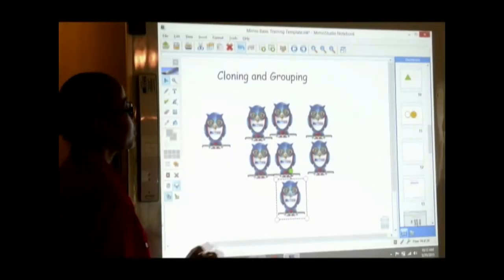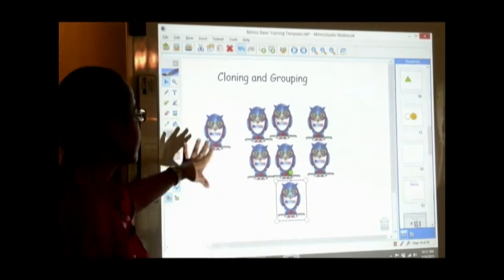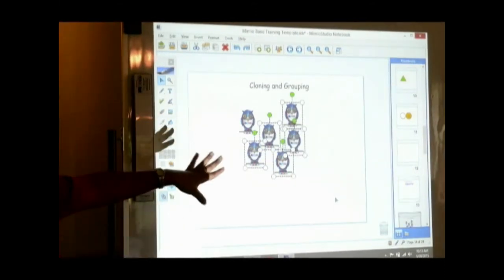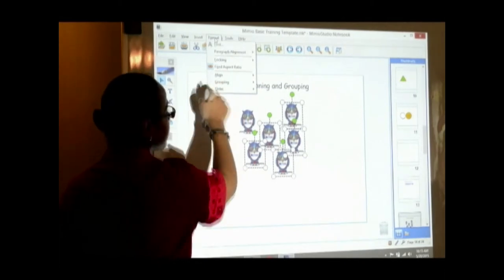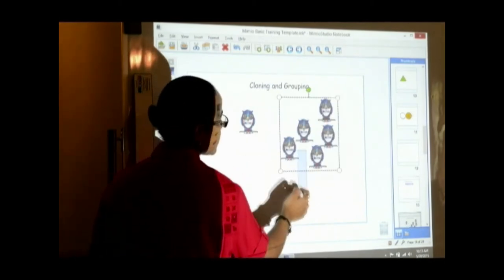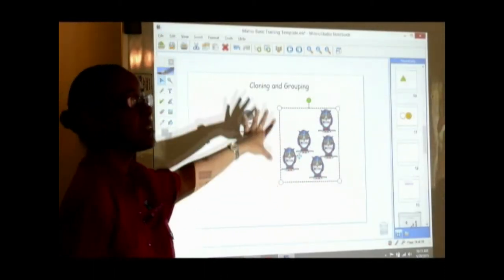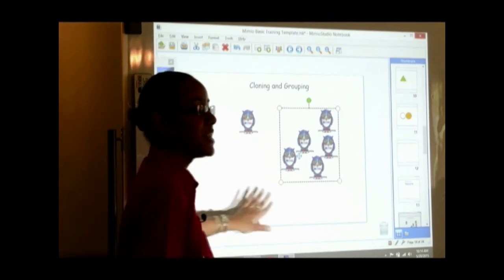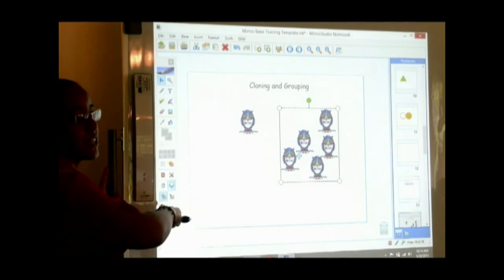Digicel Foundation - Exploring Mimio Series - 20 Grouping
Educational Technology for the Classroom from Mimio